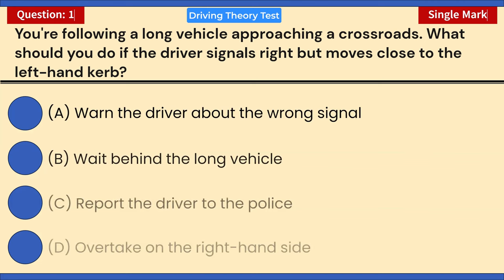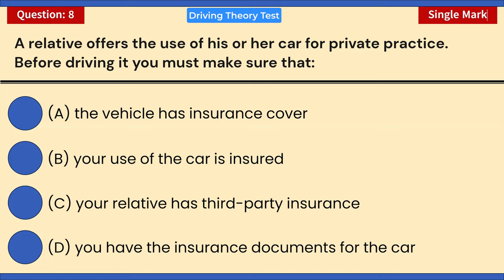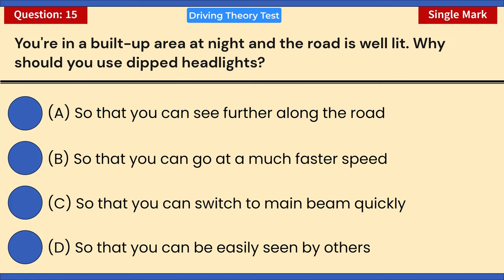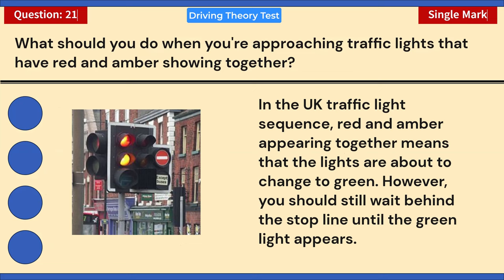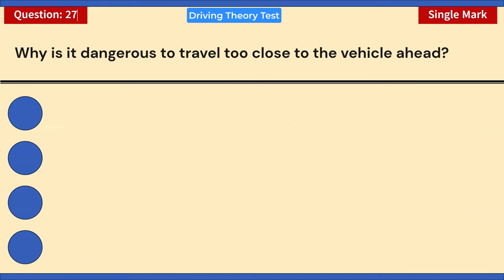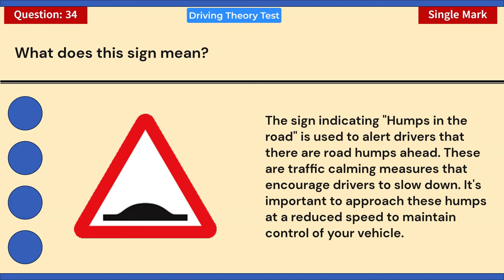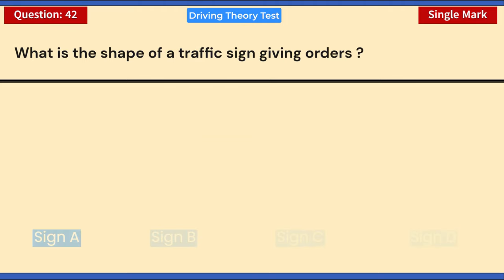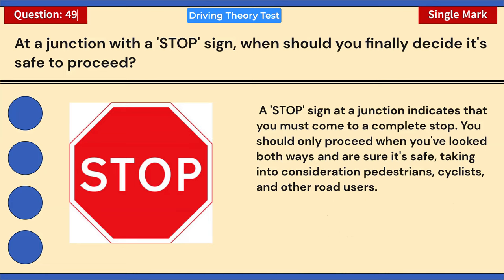Driving Theory Mock Test 2023 Conquer the UK's Driving Theory Test Practice!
Welcome to our 2023 Driving Theory Mock Test video, specifically tailored to the United Kingdom's driving standards and regulations. This is your ultimate guide to acing your UK Official DVSA Theory Test.

Immerse yourself in a realistic exam scenario as we take you through a series of multiple-choice questions, closely mirroring the structure and content of the actual 2023 test. With each question, we'll ensure a thorough understanding of the subject matter with detailed explanations, assisting you in navigating the tricky world of UK driving theory.

From identifying road signs to understanding stopping distances, from manoeuvre rules to best practices in emergency situations, we have got you covered! This video provides an invaluable practice opportunity for both beginners and those who want to brush up on their knowledge.

Remember, understanding is the key to success. We don't just want you to memorise answers, but to comprehend the reasoning behind them. This will not only help you pass your test but also to be a safer and more confident driver on the road.

So, fasten your seatbelts and gear up for a learning journey. Take advantage of the pause button to take your time with each question and think through your answer. You can also use the comment section to ask any queries, interact with other learners, or share tips and experiences.

Happy learning and good luck with your driving theory test in 2023!

(Note: The Highway Code and driving laws are subject to changes, so always ensure to review the most recent versions of these materials)